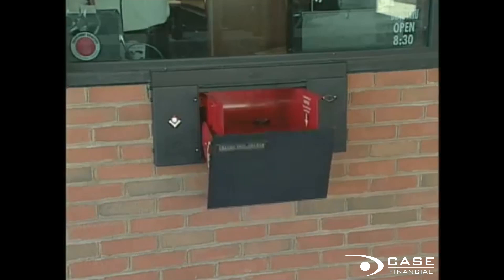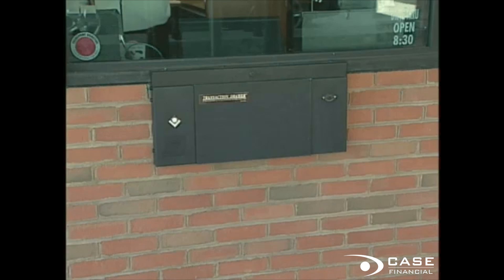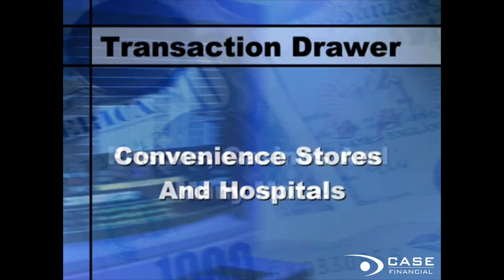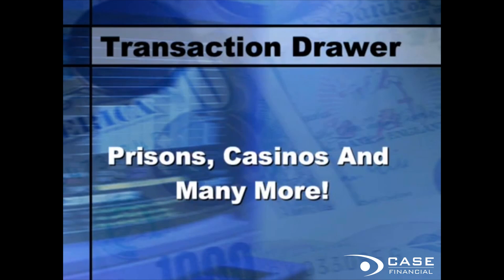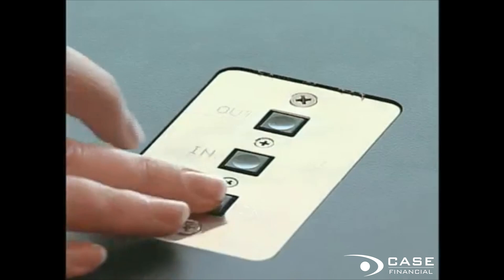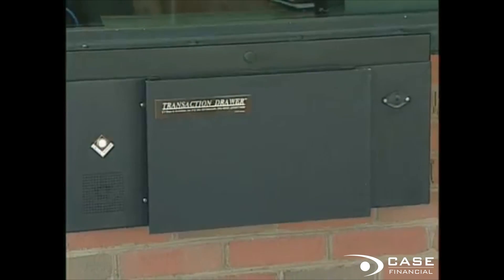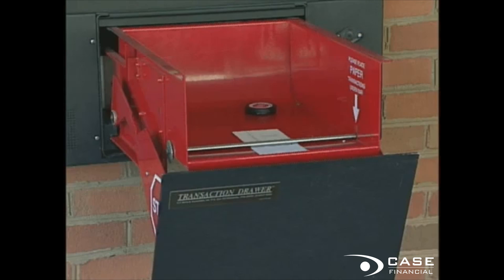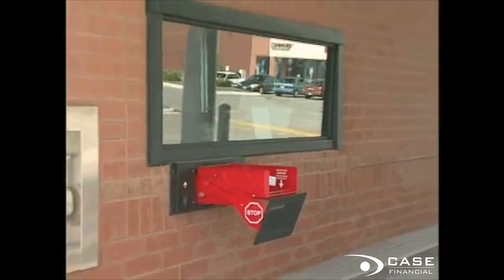EF Bavis Transaction Drawer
This drawer does not use gears, pulley or cables like most others.  It uses a twin lead ball screw rod assembly which enables it to extend farther (18 inches), carry heavier (25 lbs.) and larger items (16"x12 ½"x5 ¾") than most other drawers. The transaction is easier for the customer because you can get the drawer closer to the vehicle reducing the chance of them mishandling materials.  The drawer uses flat compression seals, versus brushes, which increases the ergonomics of the work area by reducing noise while preventing cold air and contaminants from entering the building.

The Transaction Drawer ™ also includes an electronic brake. The brake stops the drawer immediately preventing any coasting which occurs with other drawers, resulting in damage to customer vehicles. This drawers large transaction hold down bar is also a plus preventing paper transactions from blowing away.  The drawer was designed for use with new or retrofit construction. This is a UL Listed and Classified product.

For more information on this or any other financial product, please contact Case Financial Toll Free at 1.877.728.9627